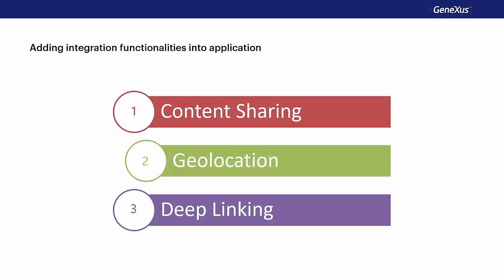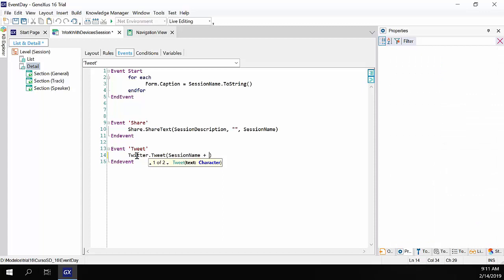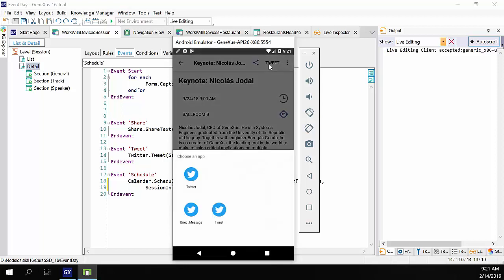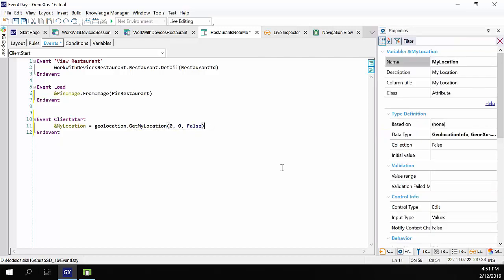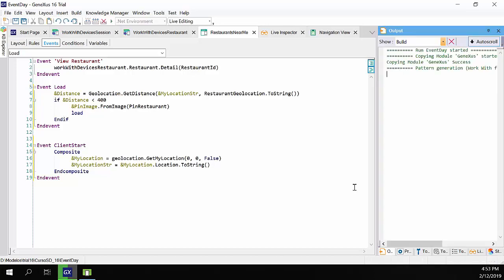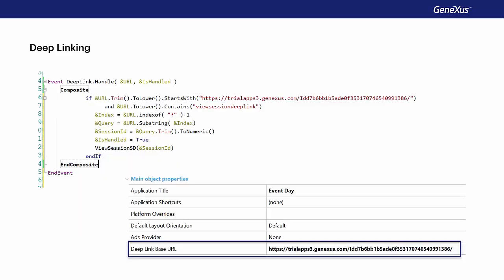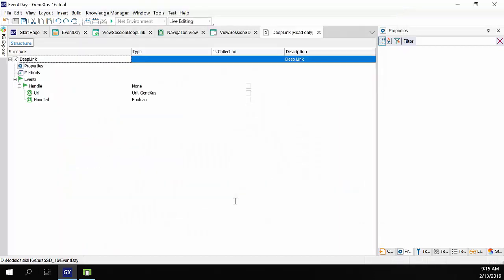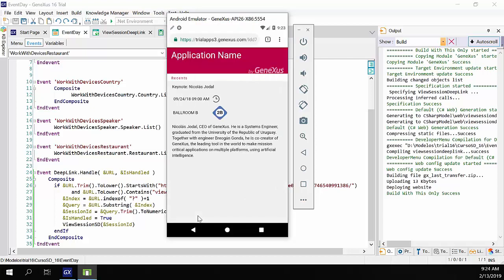Adding integration functionalities to the app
This video shows how to integrate APIs in our app to share information, in addition to showing how to integrate some geo-localization features. An example of Deep Linking is also included.